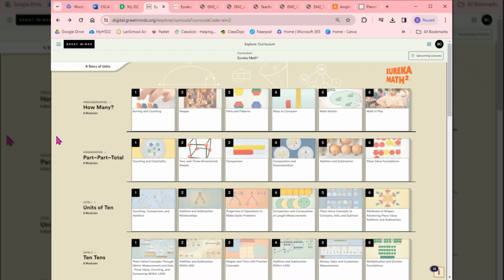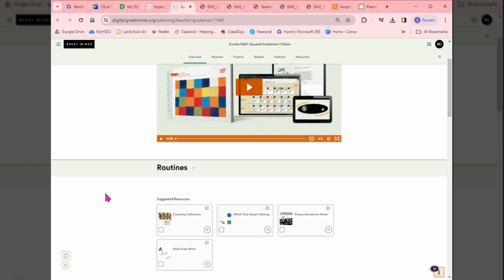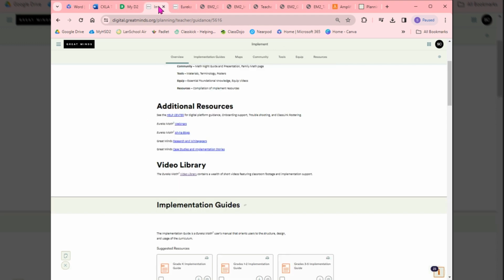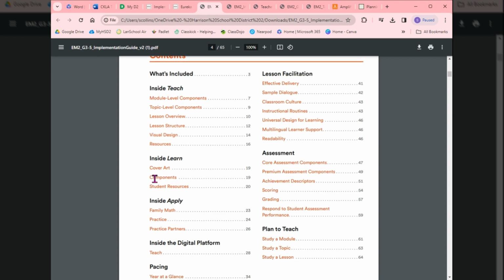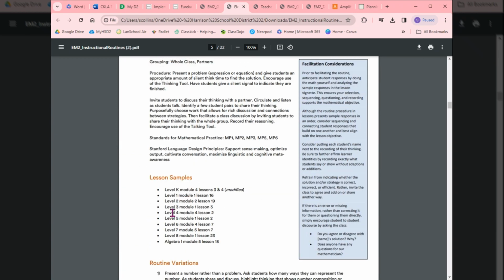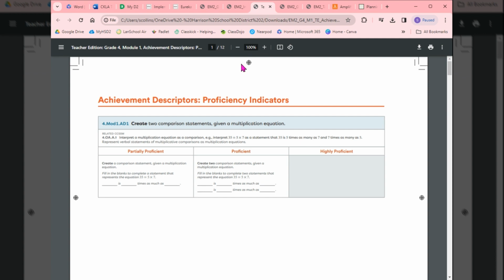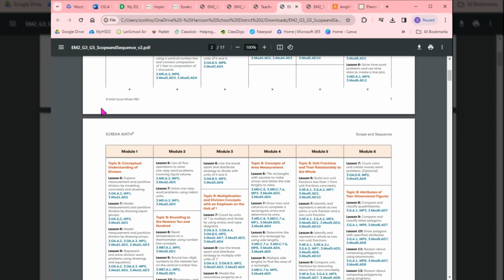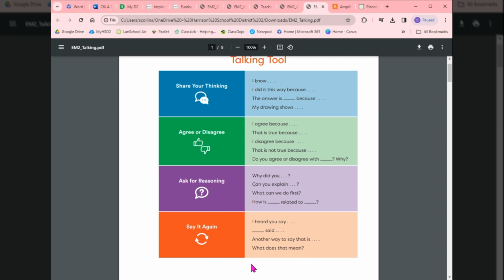Eureka Squared Implementation Resources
We will take a look at how the implementation resources can help in your understanding of Eureka Squared.